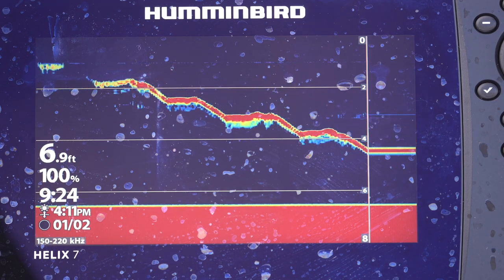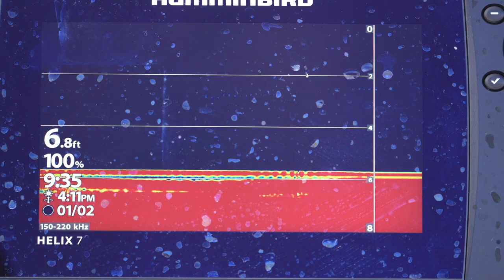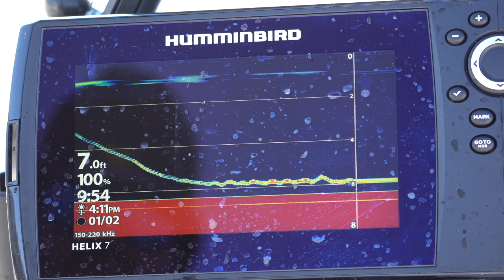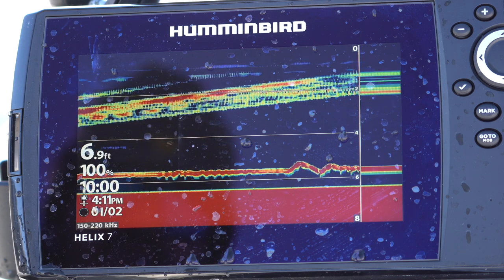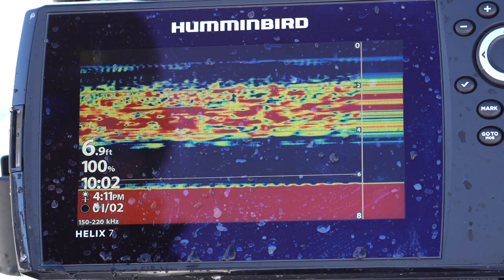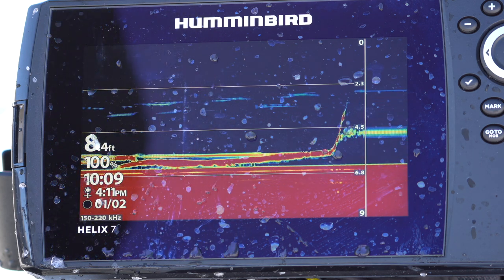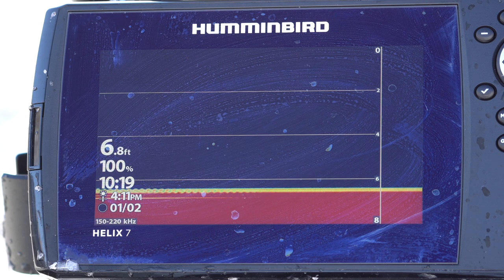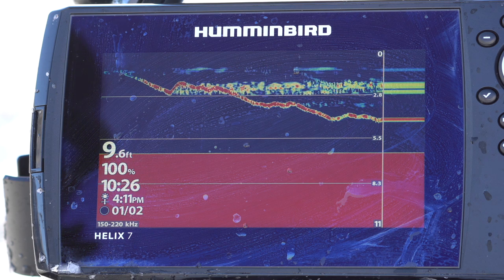Can You Identify Fish Species on a Fishfinder?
I've often been asked if it possible to identify fish species on sonar. It is possible using a variety of clues such as behavior and location. In this video I put my skills to the test in a multi-species lake fishing shallow weed beds under the ice using my Helix 7 ice sonar from Humminbird.

Helix Silicone Cover for the 7
Helix Silicone Cover for 8/9